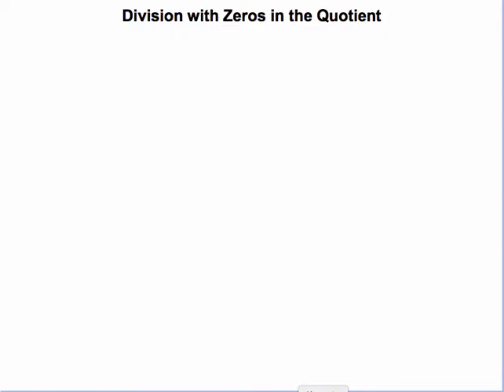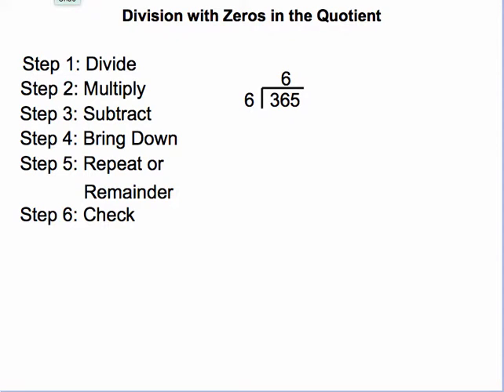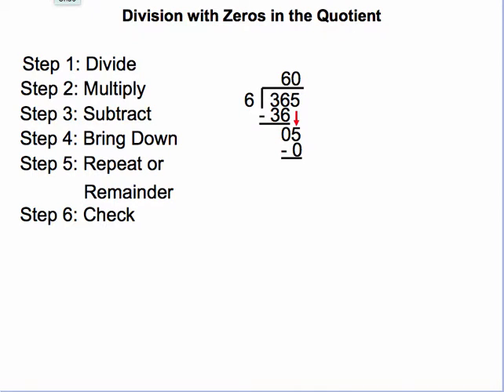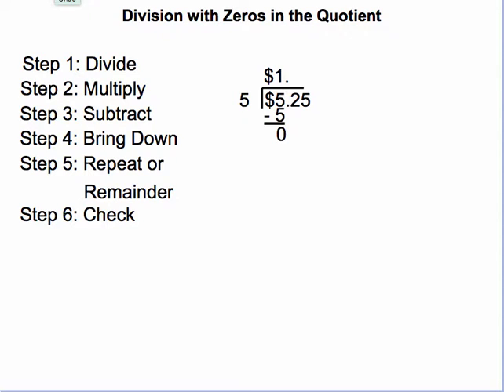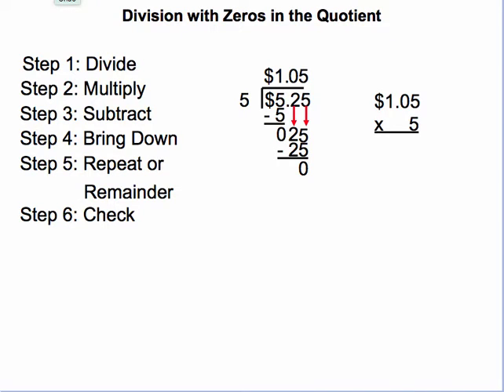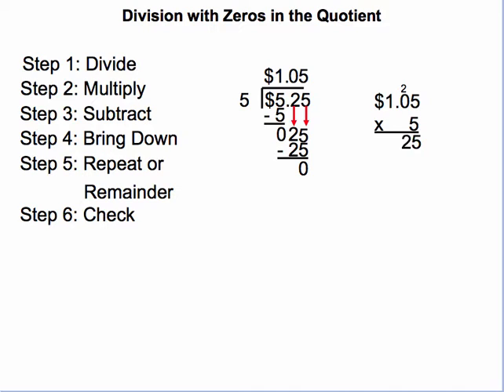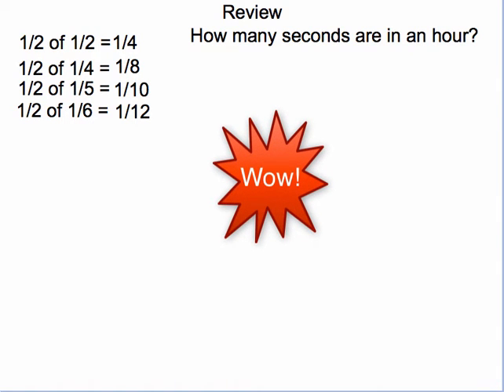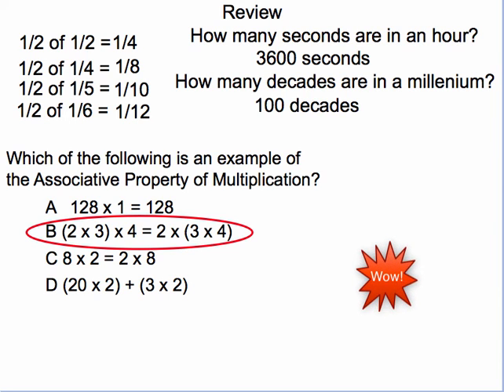Division with Zeros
A lesson on dividing when there is a zero in the quotient.